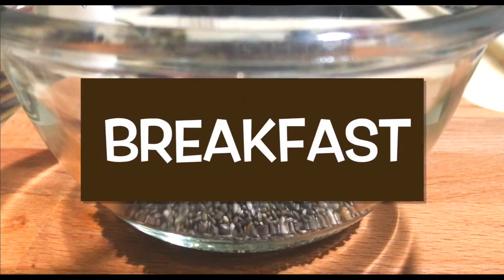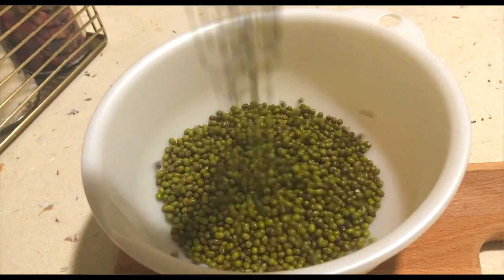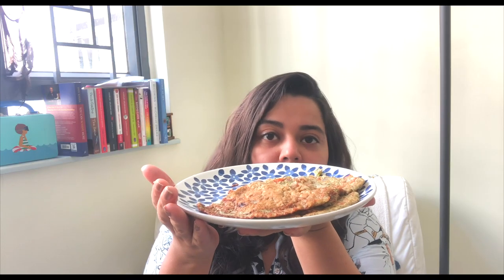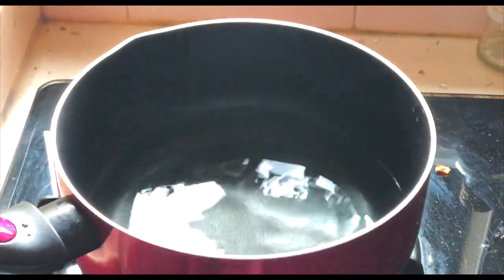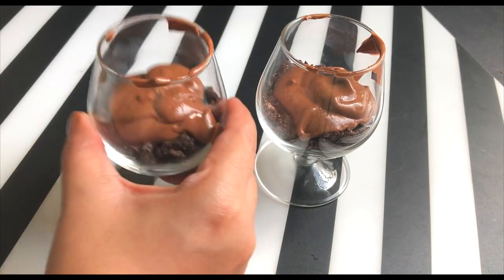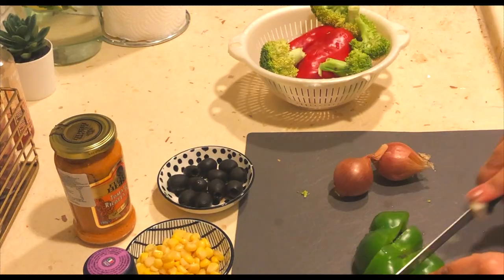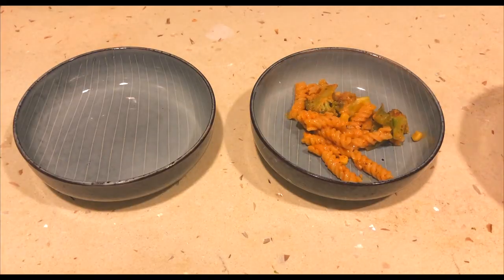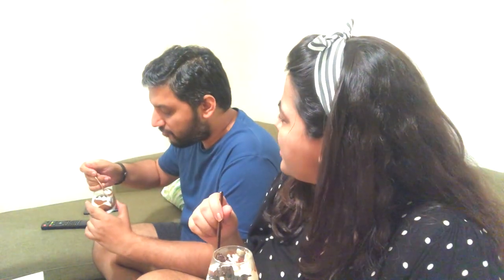What I Ate on Sunday for Breakfast,Lunch & Dinner | Weekend Full day Meal Ideas | 2020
On the weekend I decided to make some easy meals at home. I like dishes that are easy to make and tasty to eat - so I decided to make 3 special and easy meals for my Breakfast, Lunch and dinner and I also made the dessert. This video covers the full day meals that I made on a Sunday.

Ever since the stress started all over the world, I have started concentrating on making simple meals at home because if truth be told, I know only a few things (but not any more haha). A meal for me should have two things - it should be easy and tasty and these meals are both.

Check it out you wonderful people and let me know if you would like to see more content like this in future. I shot this video last Sunday and meals in the video are - Mango chia pudding, Moong dal chilla, Chocolate mousse trifle & Veggie Pasta.

If you have any questions, you can write in the comments below.

Video edited by:

Yours truly

Software Used